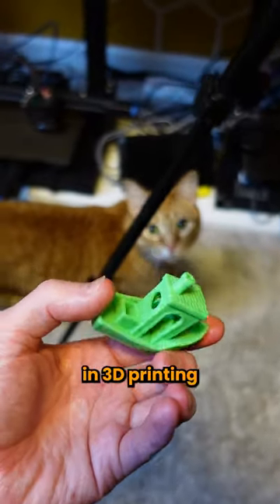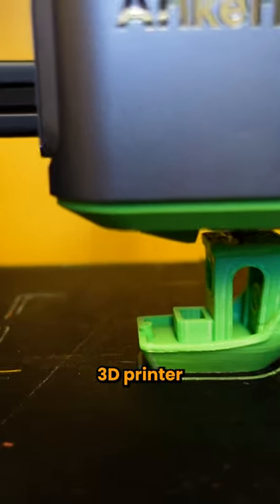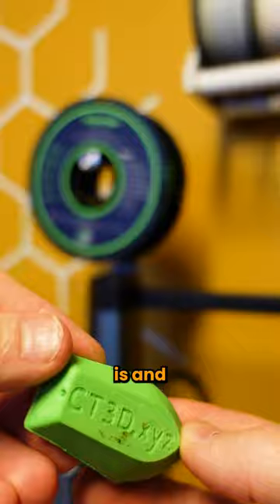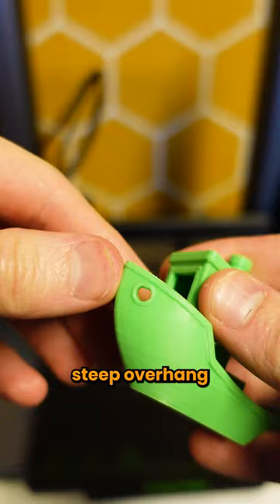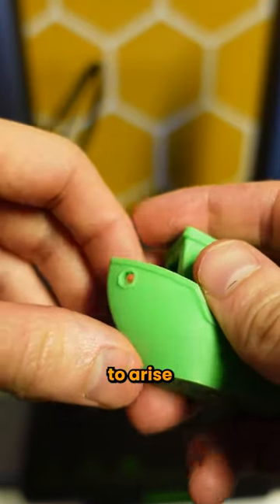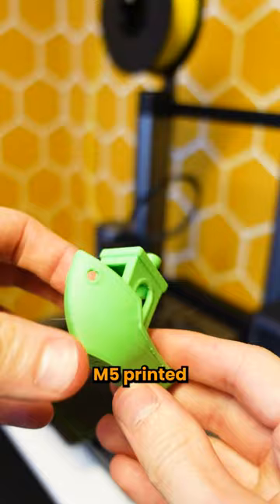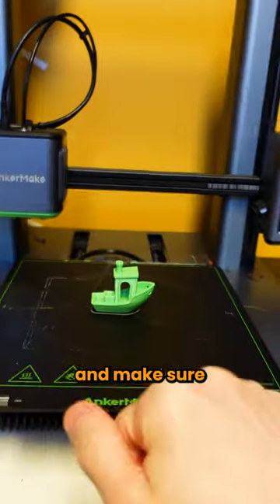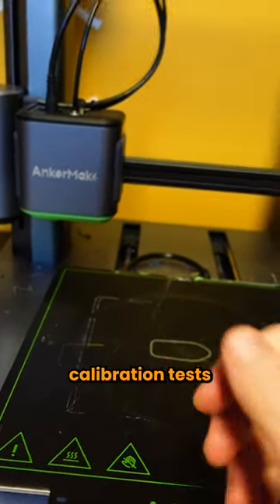Did you know the purpose printing a 3DBenchy is to test and benchmark 3D printers?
The most iconic boat in 3D printing: the 3DBenchy! 🚤

Did you know the purpose of this print is to test and benchmark 3D printers?
It's not just a cute boat; it helps us ensure top-notch print quality and performance. 🛠️🖨️

📹 ThePrinthouse